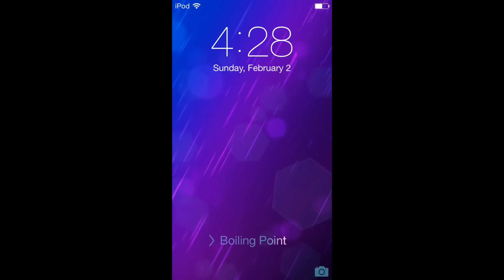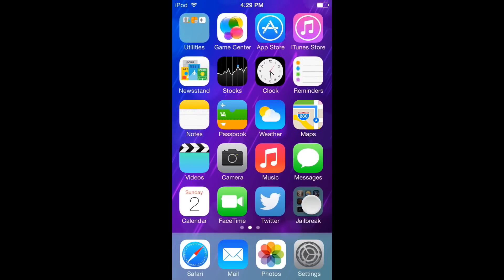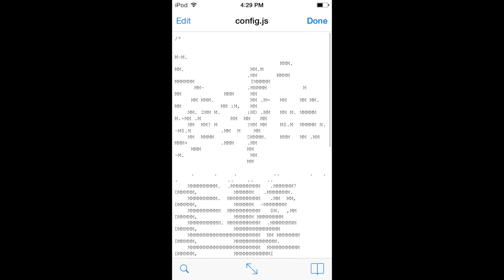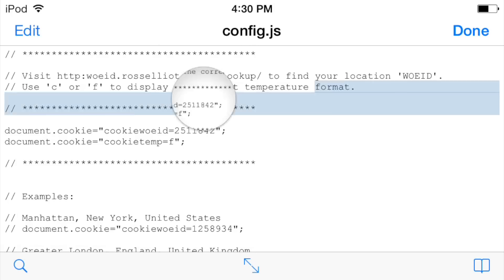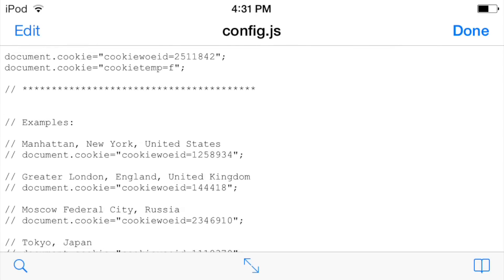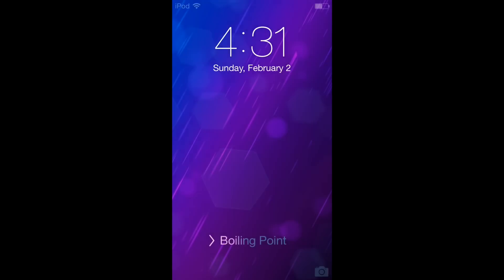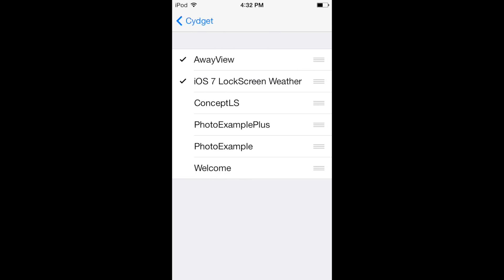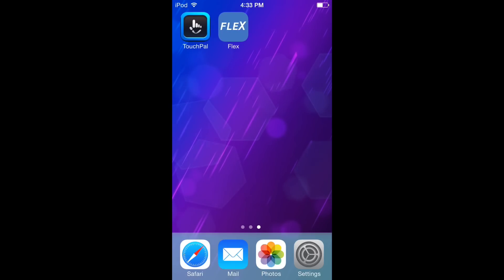iOS 7 LockScreen Weather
This tweak adds weather to the lockscreen using Cydget

Name: iOS 7 LockScreen Weather
Repo: BigBoss
Price: $1.49